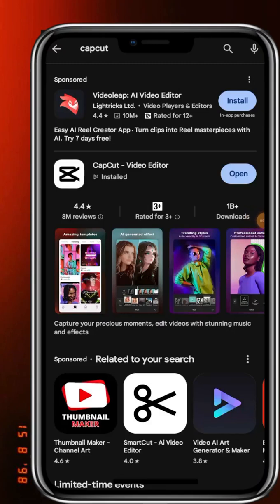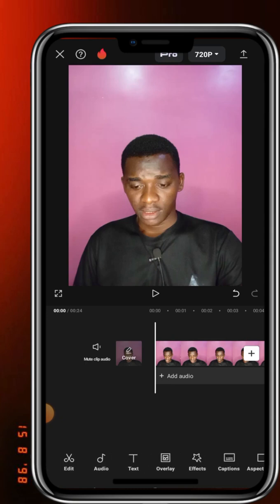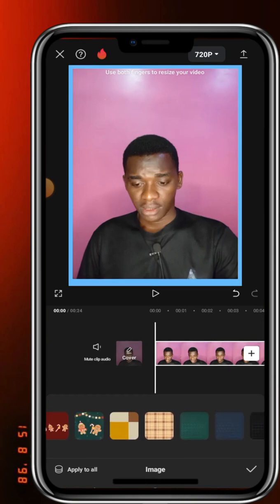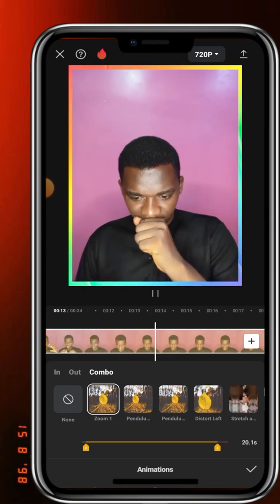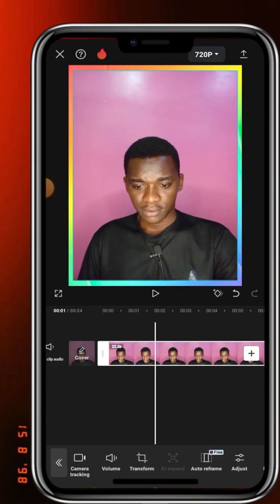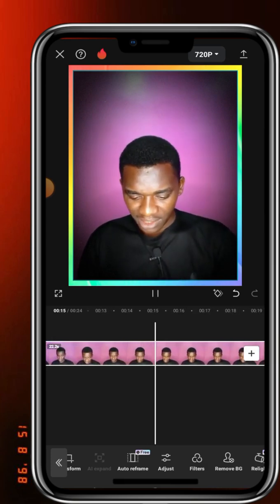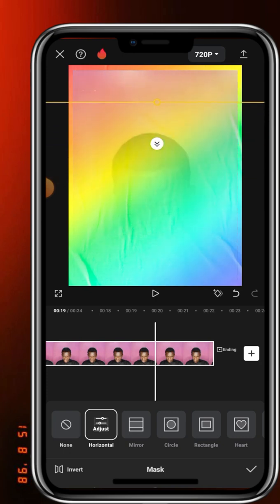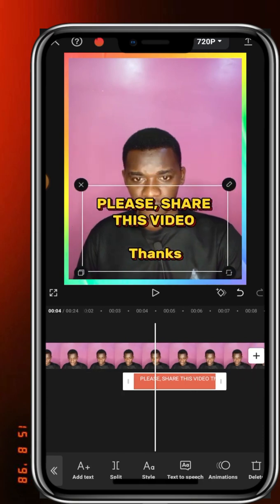CapCut Tutorial: How to Edit Videos on Your Phone | Beginner's Guide 2024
Learn how to edit stunning videos on your phone using CapCut! 📱✨
In this beginner's guide, I'll walk you through the essential features and tools of CapCut, a powerful and user-friendly video editing app. Whether you're a newbie or looking to refine your skills, this tutorial has got you covered.